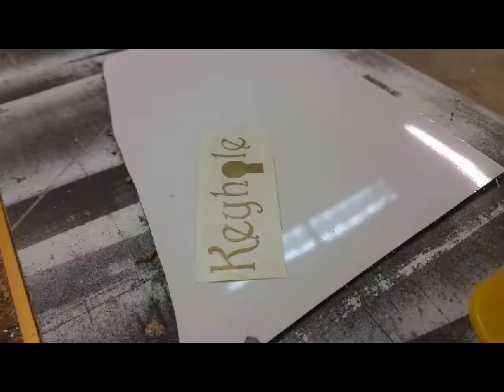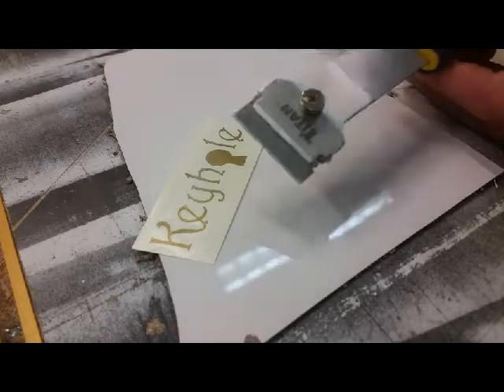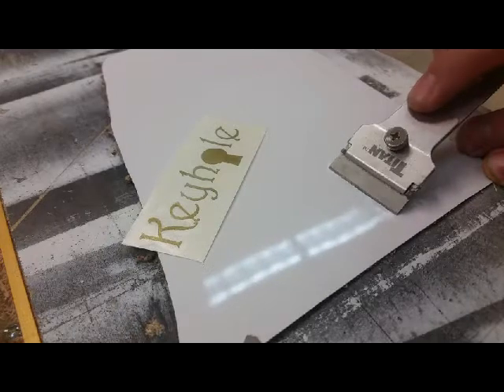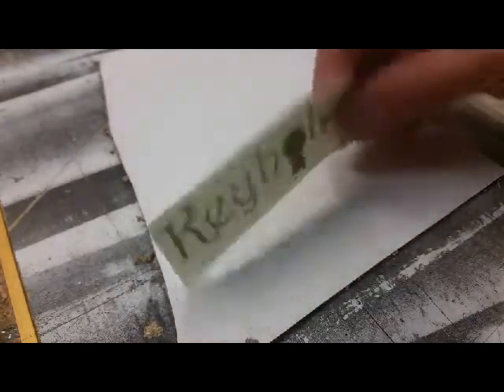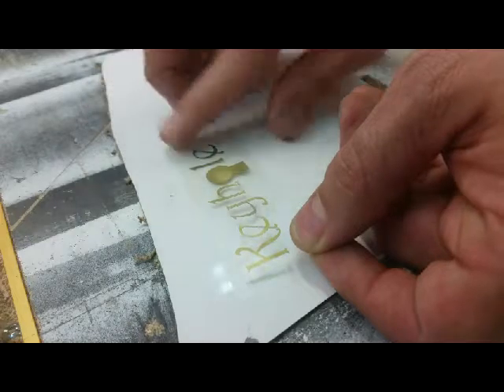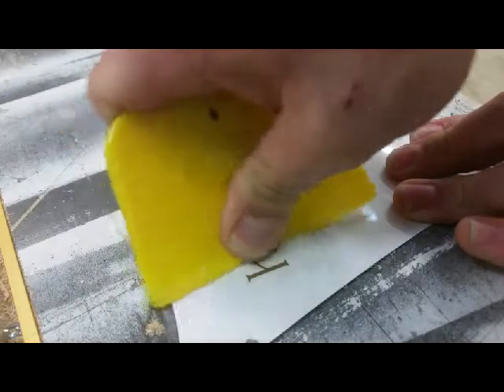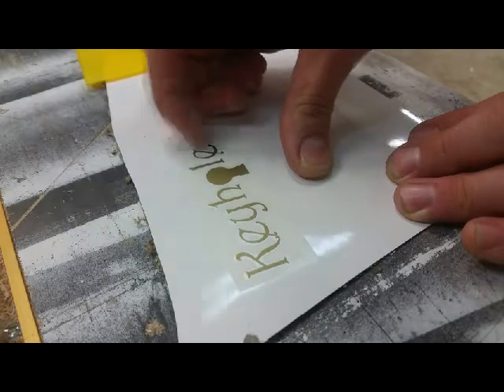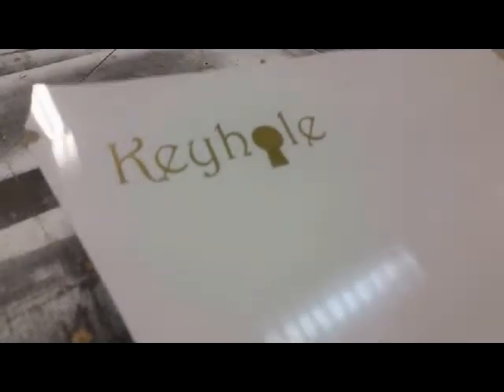decal application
How to apply a decal to your piano shell.